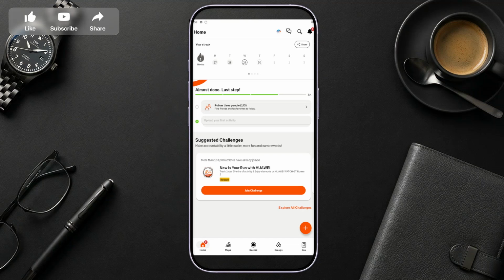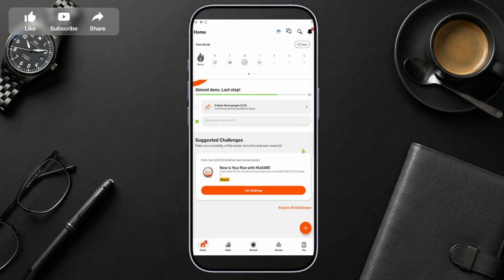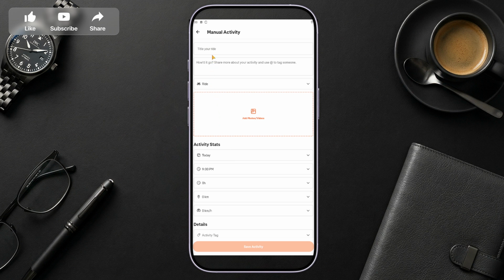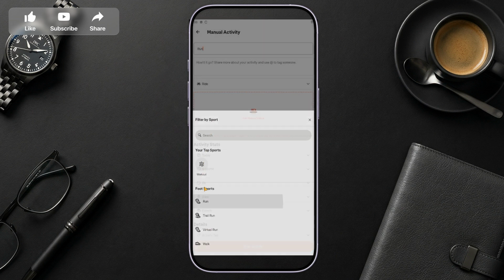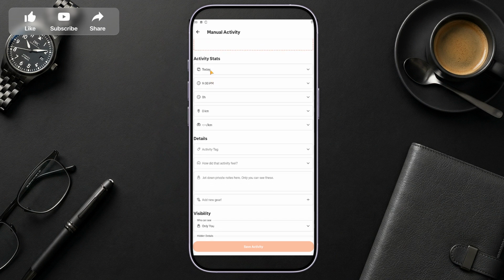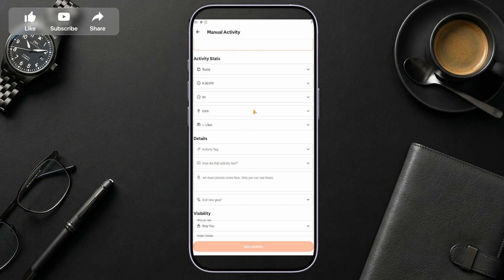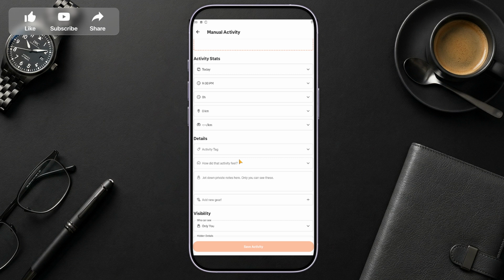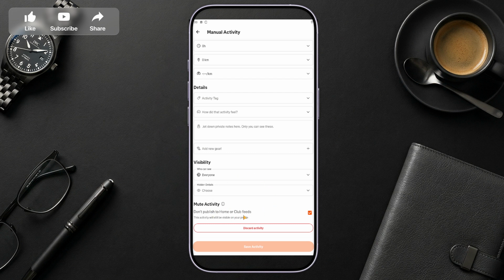How To Manually Create Activity In Strava App [2026 Guide]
How To Manually Create Activity In Strava App